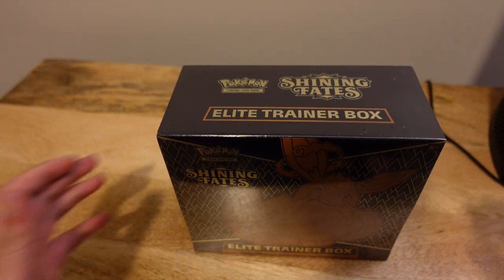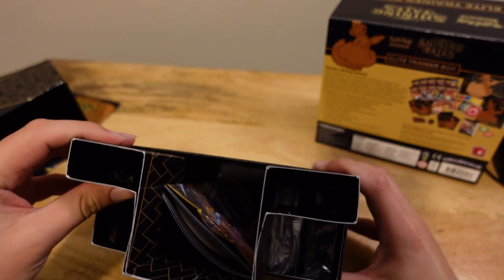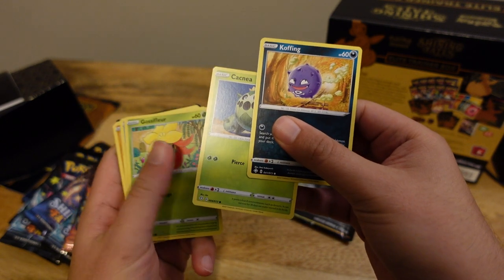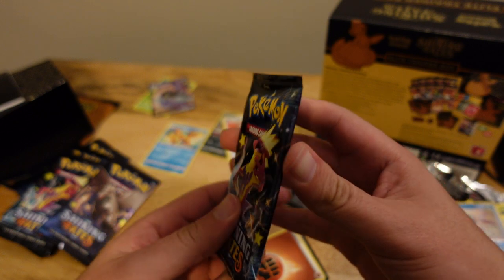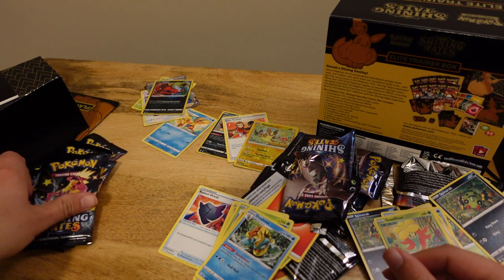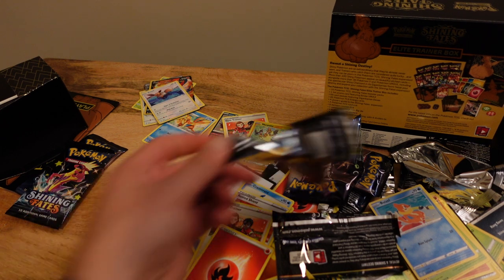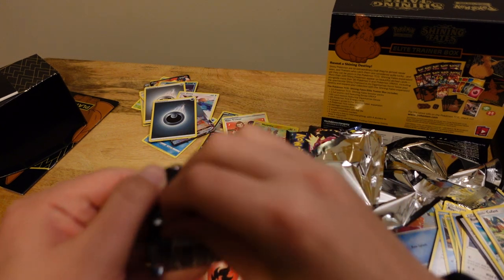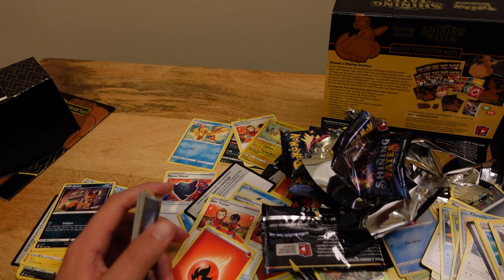Pokemon Shiny Fates Box Opening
Will definitely do another one of these box openings again. Have an awesome day!